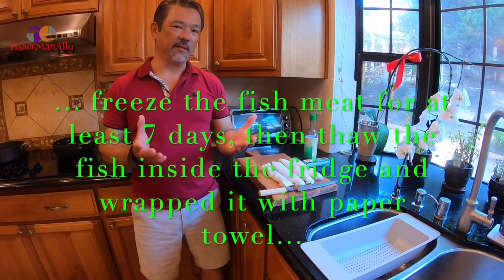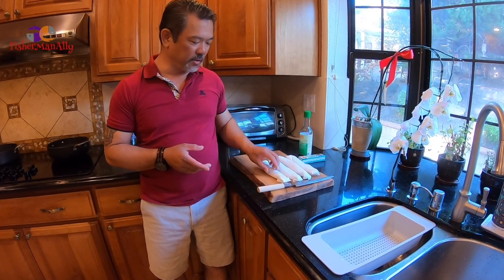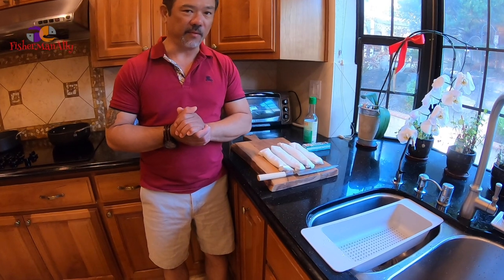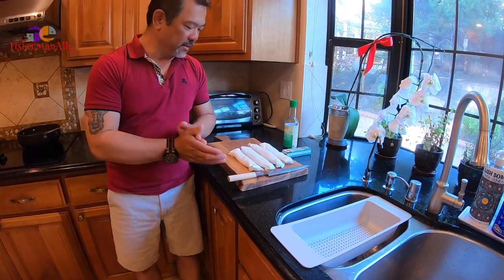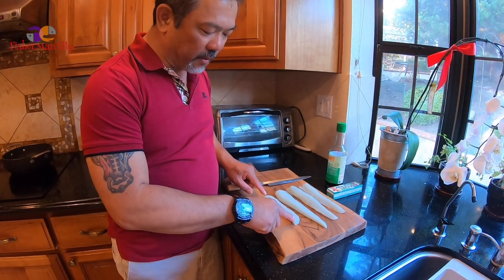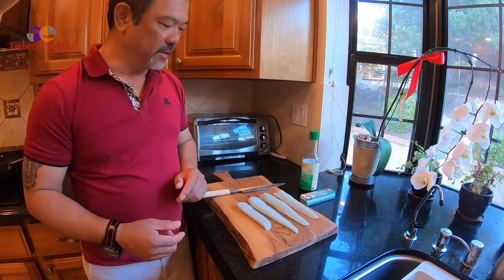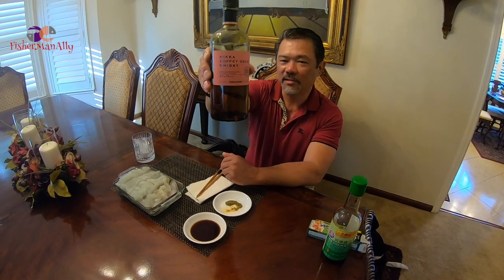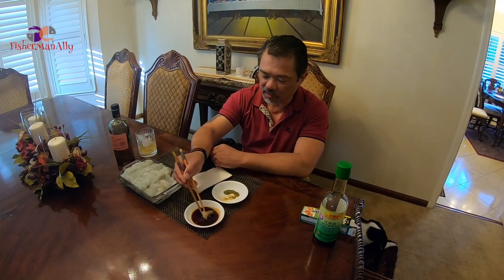How to make Lingcod Sashimi.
Hello Fisherfolks. Welcome to Catch n Cook Pulutan and drink. This was my first time making this recipe.